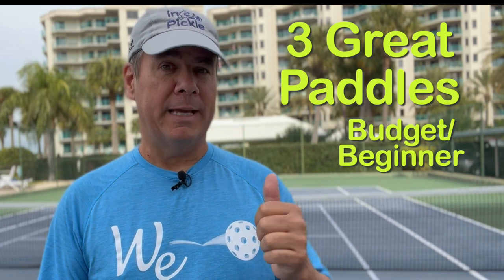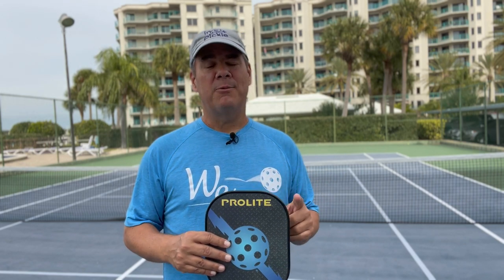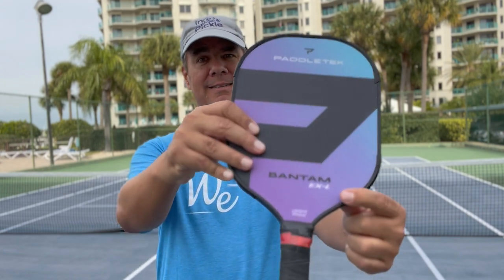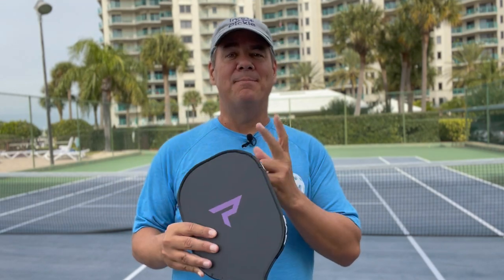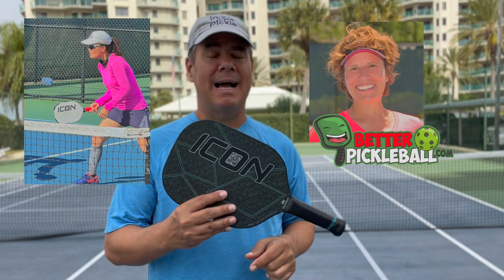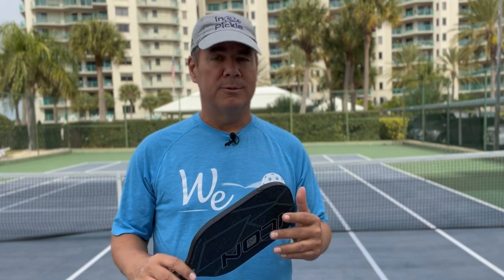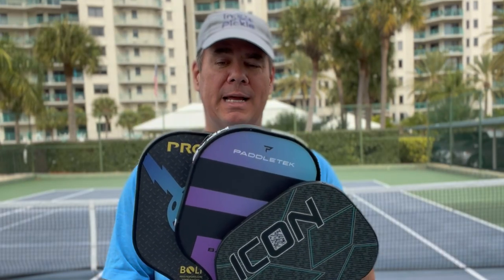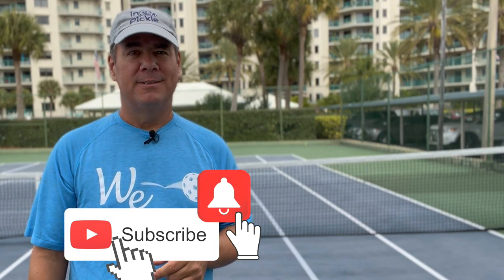3 BEST pickleball paddles - Beginner/Budget Paddle | Intermediate | Advanced (the one we use)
3 BEST pickleball paddles - Beginner/Budget Paddle | Intermediate | Advanced (the one we use)

If you are looking for a pickleball paddle, my friend and partner, Tony Roig from In2Pickle and WeArePickleball, guest start this week and shares three of his favorite paddles.

Our Beginner/Budget Paddle is the Pro Lite Bolt. It is an awesome paddle. Retails for about $40. Pro Lite is the original modern pickleball paddle company. This one of the best values in paddles on the market.

One of the best all-around paddles available is the Paddeltek Bantam EX-L. It was the paddle used by Kyle Yates and Irina Tereschenko. Note: This is the regular Bantam EX-L (Not the Pro). It retails for about $100.

The paddle that Tony, Jill, and I all use is the Diadem Icon. To be frank, Tony was surprised at how well this paddle played when we first got it. Diadem is new to pickleball, but the Icon paddle is amazing. You can read our full review of the paddle
If you are ready to take the Icon paddle onto the court to do battle, you can get one at DiademPickleball.com. Use the code VIPickleball to get 10% off your purchase.

WeArePickleball is a joint venture between Better Pickleball and In2Pickle. If you are interested in continuing to deepen your understanding of pickleball, and this content connected with you, consider joining us at WeArePickleball. We are currently on a waitlist for the next class: a 12-month intensive online program to get you where you want to be as a pickleball player. This is not just getting a series of videos and you are on your own. The WeArePickleball Success Path™ is carefully designed to give you the critical tools you need and includes interactive sessions with CJ and Tony to make sure you are getting the most out of the program.